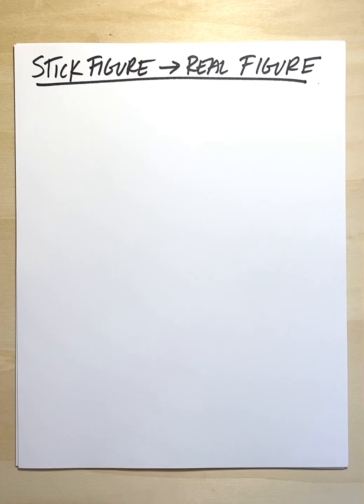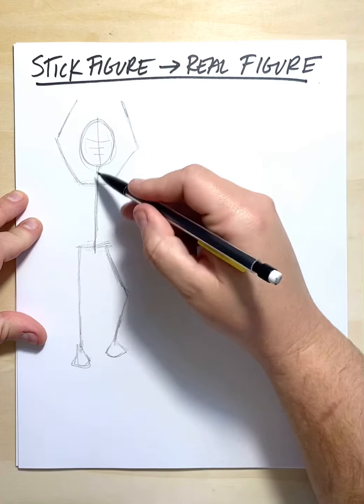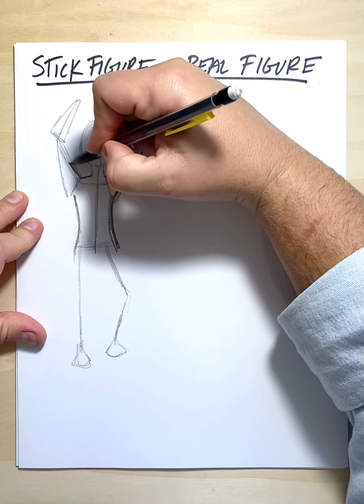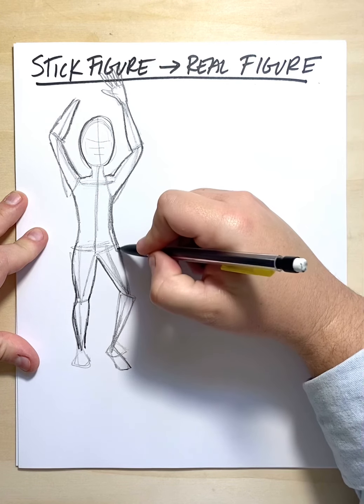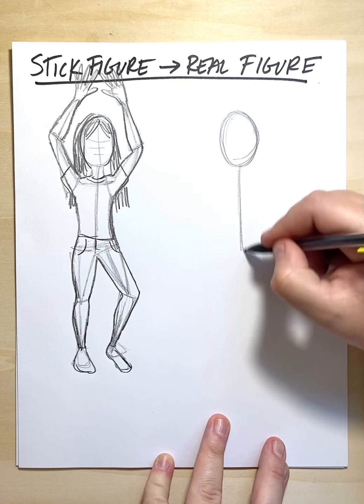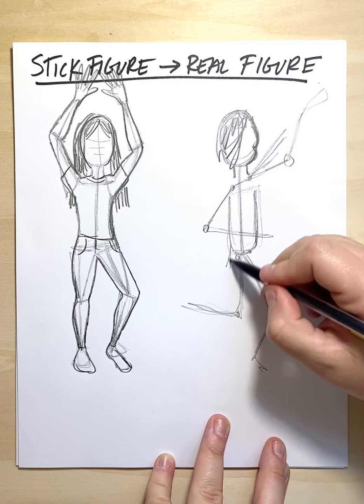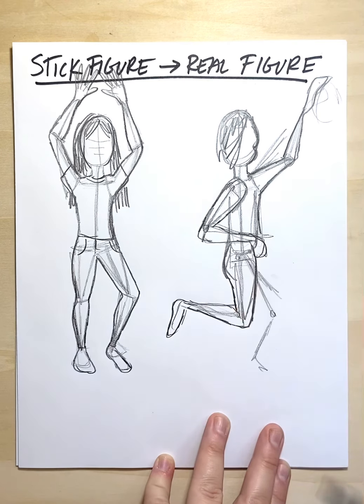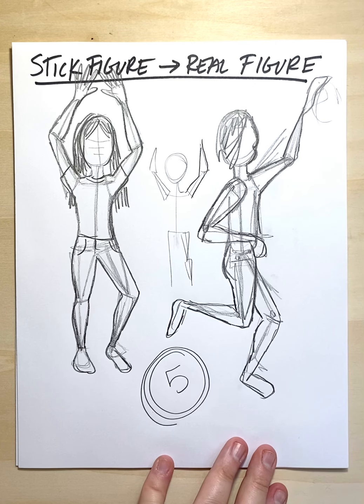Turn a stick figure into a real figure